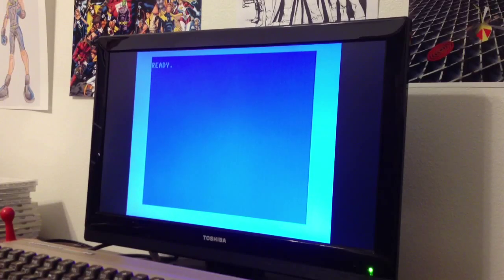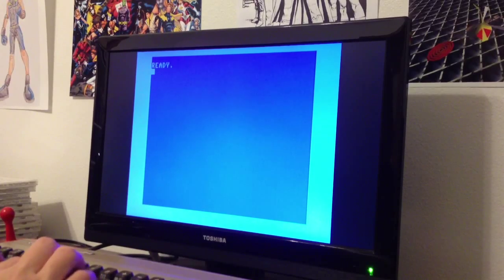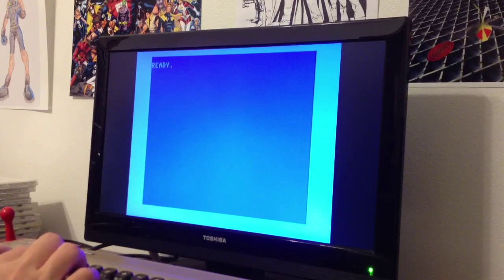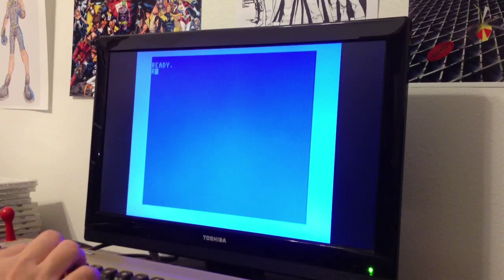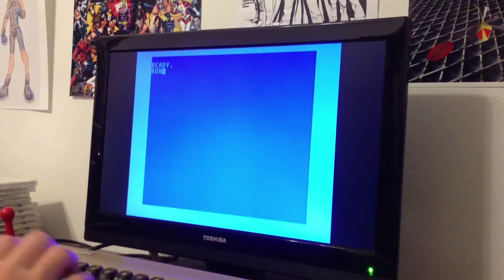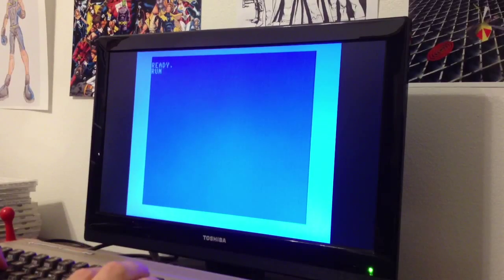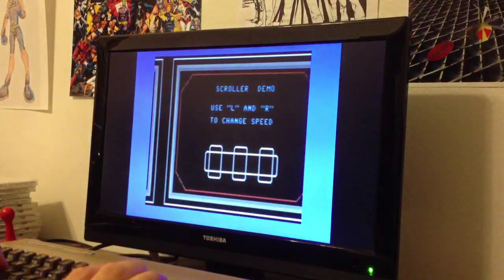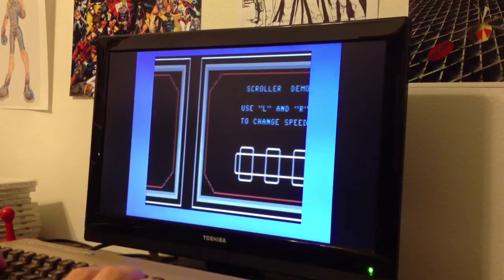C64 smooth scrolling display hack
This is the horizontal scrolling display hack for the Commodore 64 I talked about on my blog.  It's written in assembly language, and uses both hardware features of the C64 and some interesting code with careful timing to create flicker-free motion.  For the technical details and source, check out